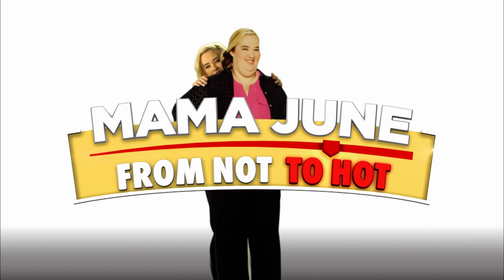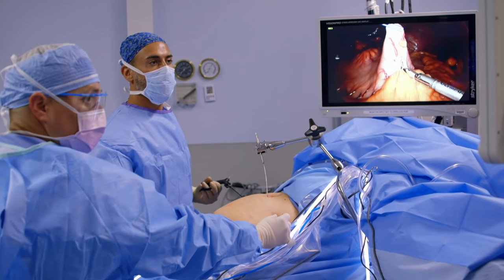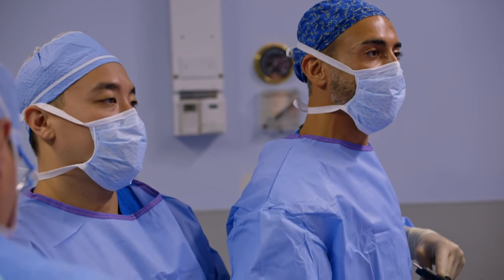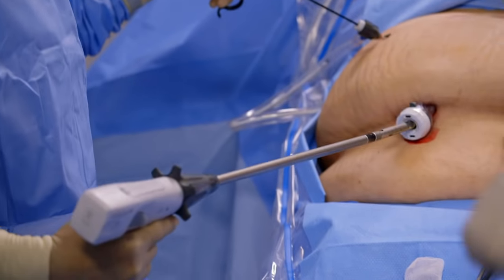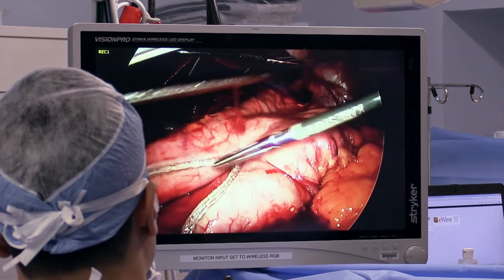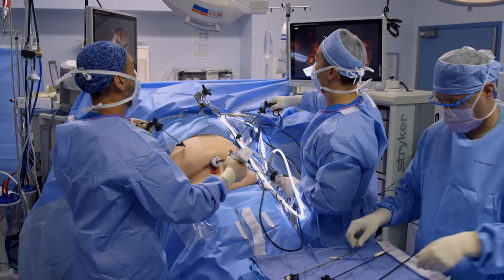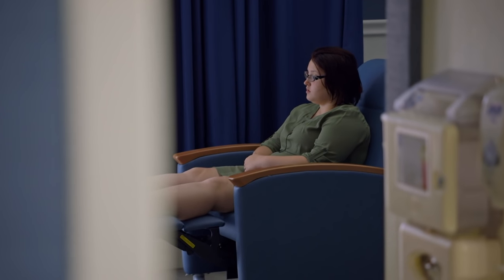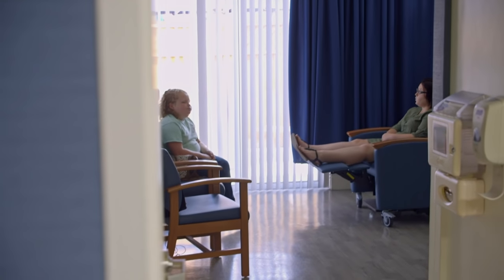Gastric Sleeve Surgery | Mama June: From Not to Hot | WE tv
Mama June goes under the knife for her first surgery. Don't miss new episodes of  Mama June: From Not to Hot on Fridays at 10/9c.

She’s baaaack! WE are inviting viewers to join June Shannon, aka “Mama June,” on her journey through a life-changing transformation - a physical and emotional metamorphosis that will leave one of America’s most recognizable personalities virtually unrecognizable. Over the course of the series, WE will follow Mama June as she embarks on a quest of self-discovery that will redefine who she is as a woman, mother, lover and celebrity. Throughout the transformative journey Mama June will find much needed support -- and a little tough love -- from daughters, Alana “Honey Boo Boo” Shannon and Lauryn “Pumpkin” Shannon, as well as other close family and friends. WE are documenting Mama June’s entire journey, from the moment she learns that her Ex (Sugar Bear) is getting hitched, right up to her shocking reveal in front of the universe. During this extraordinary process, she will undergo not only a series of extensive plastic surgeries, but also intensive workouts with an unlikely trainer, Kenya Crooks, who forces her to change her entire way of thinking. June will battle self-doubt, ongoing temptation to cheat, and a string of hilariously disastrous dates to become the woman she has always wanted to be.